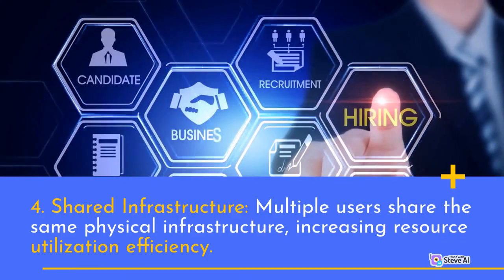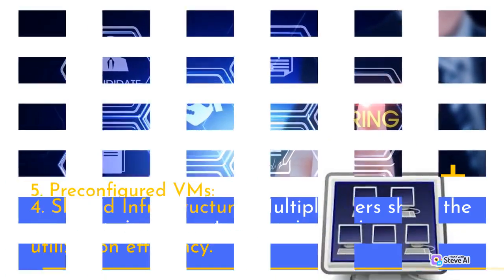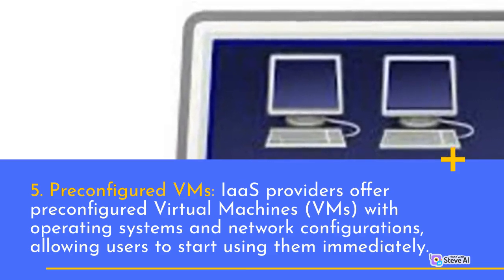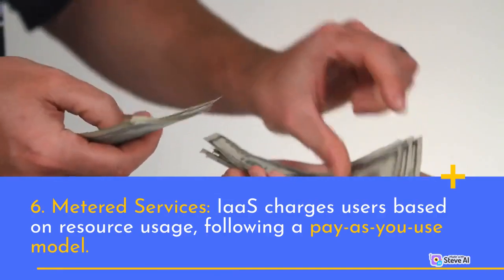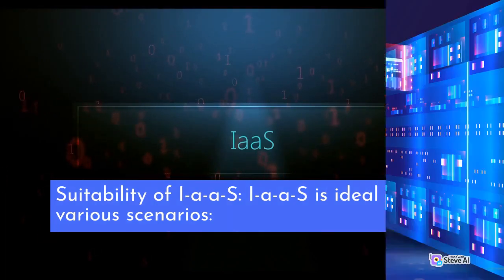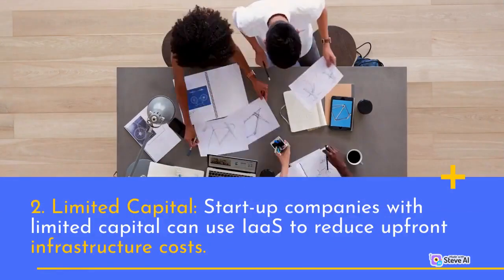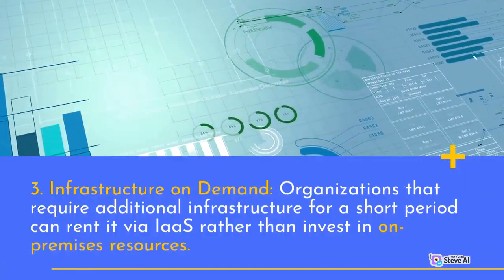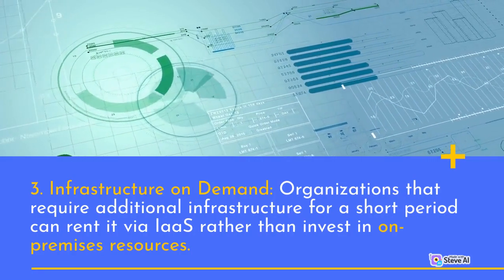Infrastructure as a Service (IaaS)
Infrastructure as a Service (IaaS) in cloud computing offers virtualized computing resources over the internet. It provides access to scalable and flexible infrastructure elements, including servers, storage, and networking. Users can deploy and manage their software applications while eliminating the need for physical hardware maintenance and investment. IaaS simplifies IT infrastructure management and reduces costs.